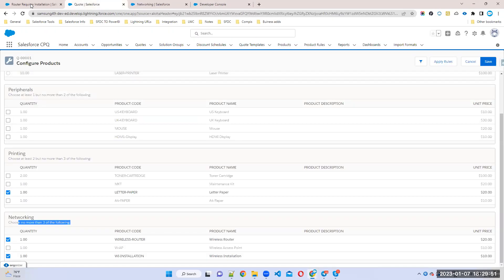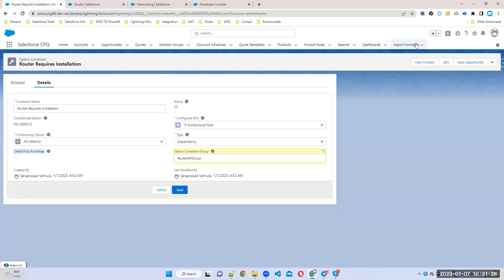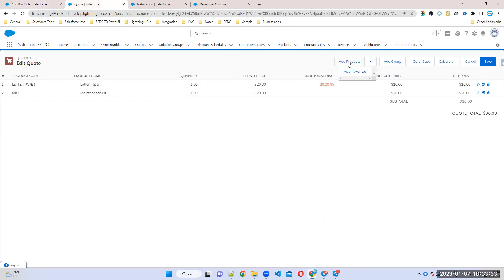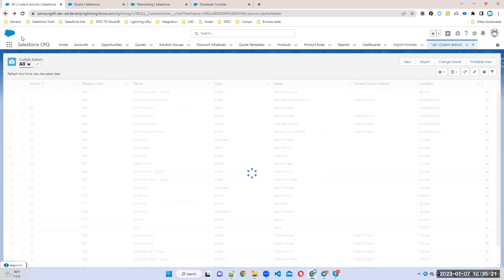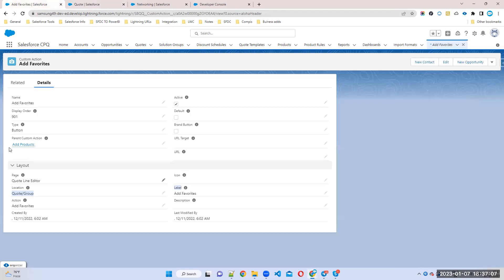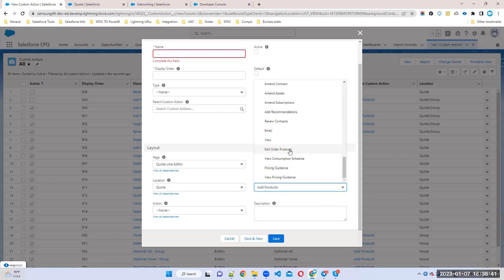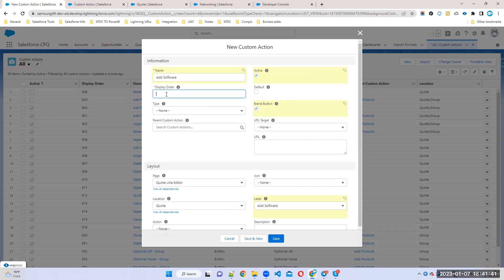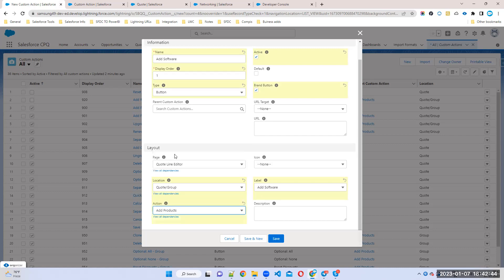Video8 Custom actions in Salesforce CPQ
Salesforcestart, is your one-stop-shop for all things Salesforce CPQ! Our daily videos are designed to help you stay up-to-date with the latest trends, best practices, and insights in the world of Salesforce CPQ.